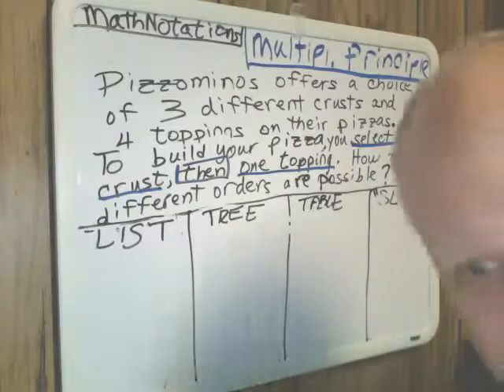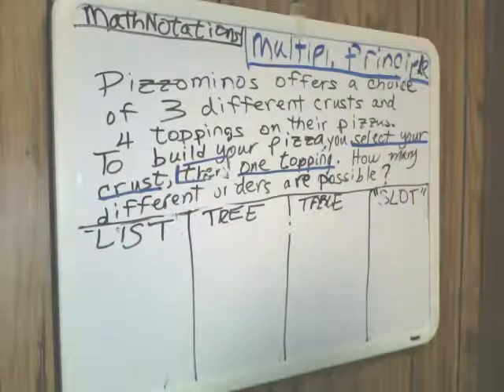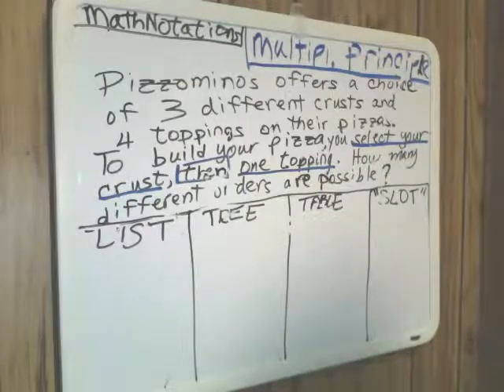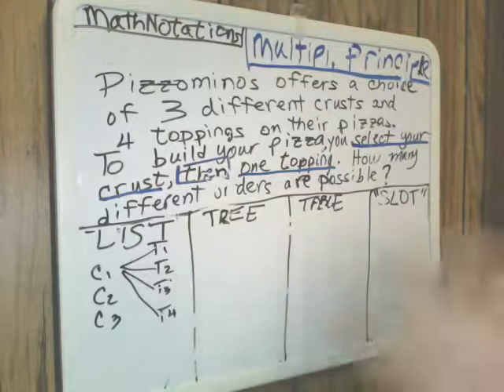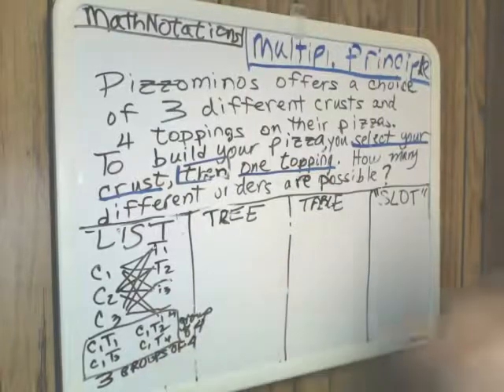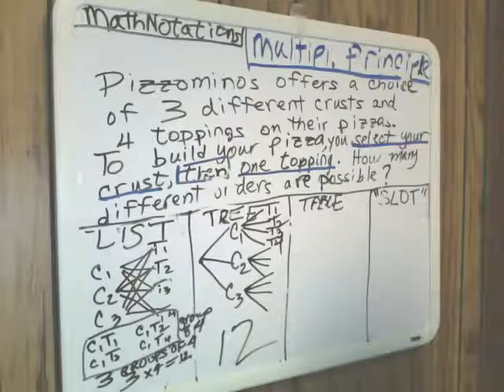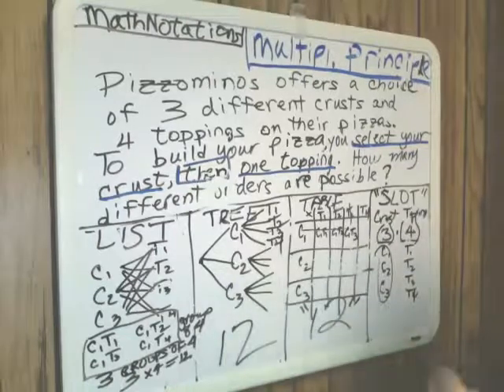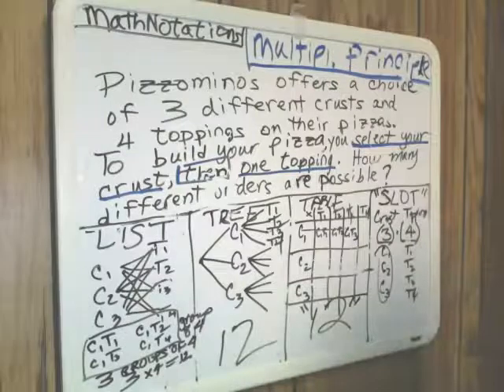Instructional Strategy Series: Counting and Multiplication Principle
Suggestions for developing the multiplication principle in upper elementary and middle school. This 10 minute video focuses on using multiple representations to explain WHEN to use a multiplication model when counting and WHY we multiply in order to accommodate a wide variety of learning styles. Listing, tree models, tables and finally the "slot method" are demonstrated.

A useful mnemonic for using the multiplication principle is:
"FOLLOWED BY, MULTIPLY!"

to see further discussion of this topic and many other topics in math education.